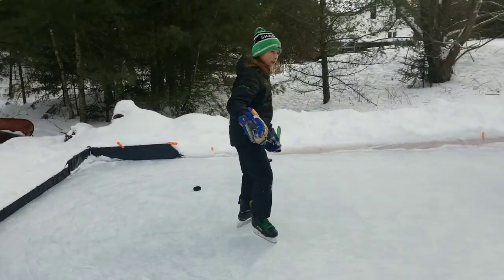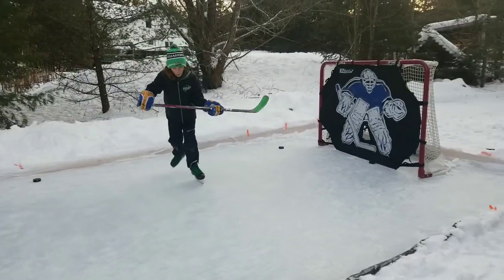DIY hockey rink success!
Hey guys. This is a quick video of our backyard rink. The kids are loving it during the covid 19 lockdown here in Northern Ontario Canada. Thanks to the Hockey Girls for the help :)